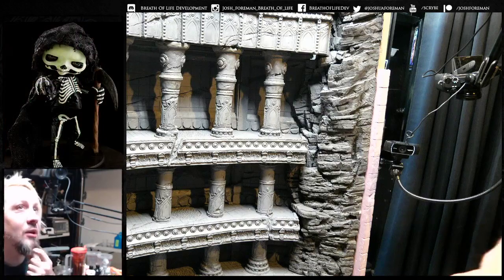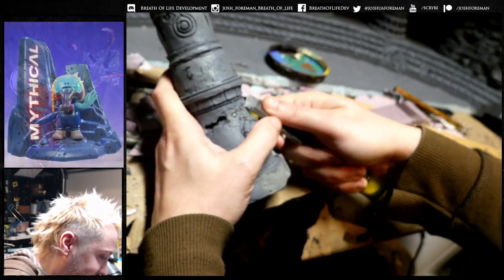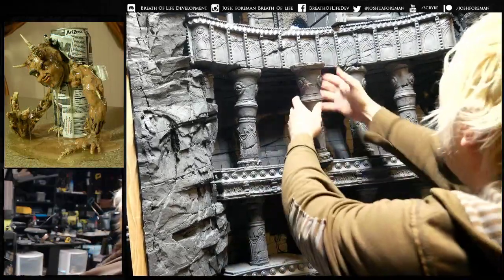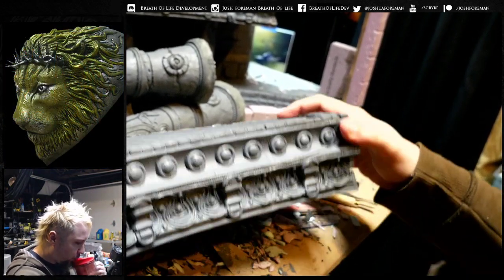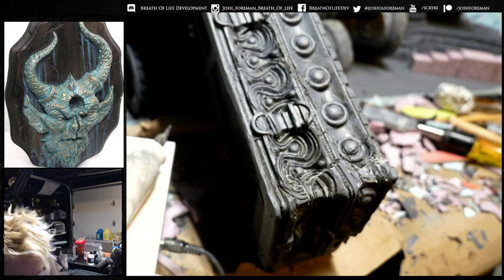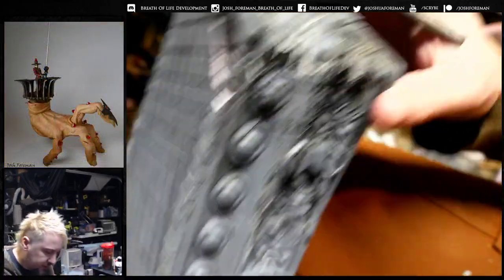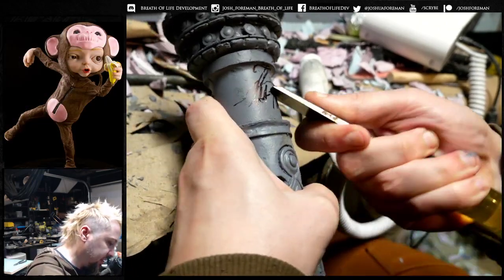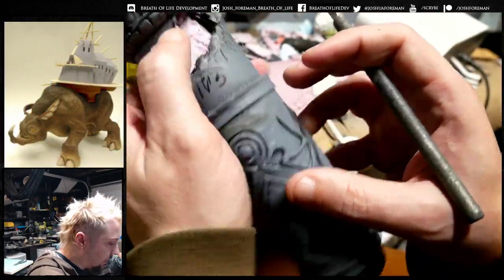The Crafty Creative with Josh Foreman! Working on a Ruins Diorama!